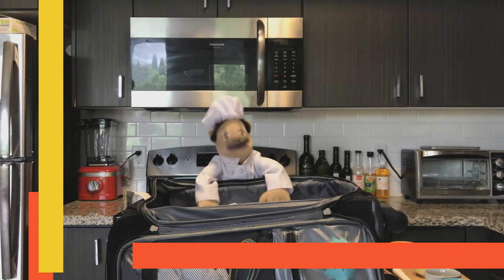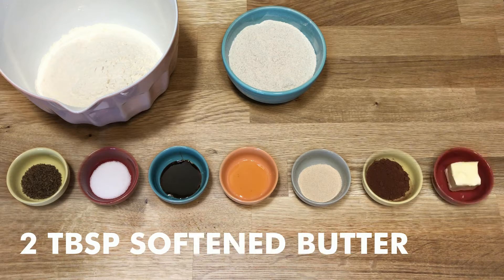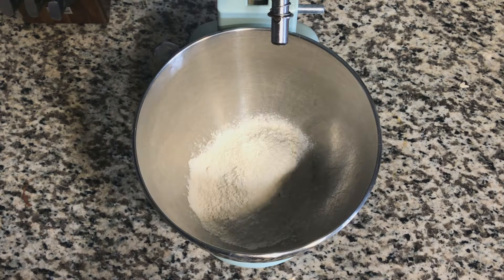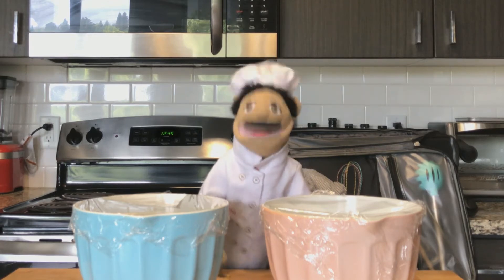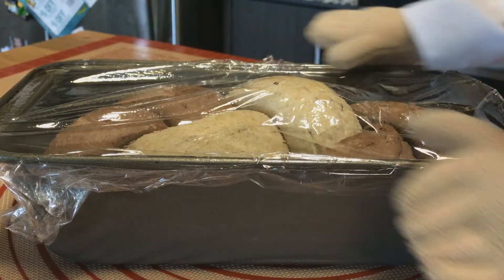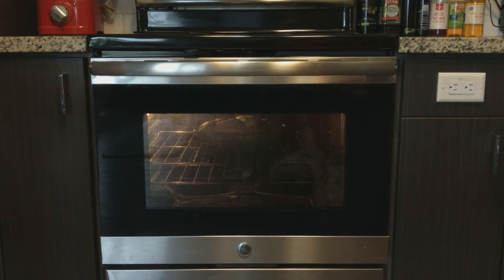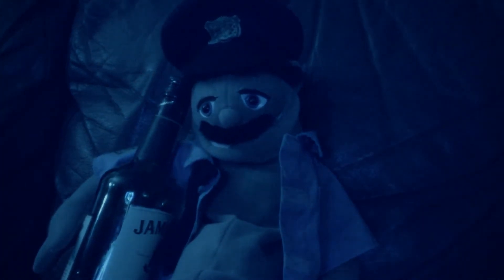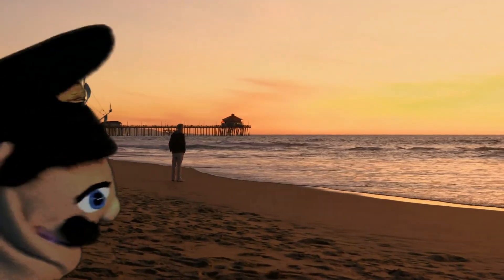Brad and Stu Bake for You! Episode 6: Marble Rye Bread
Watch videos in order!